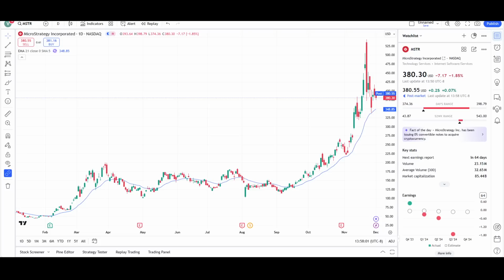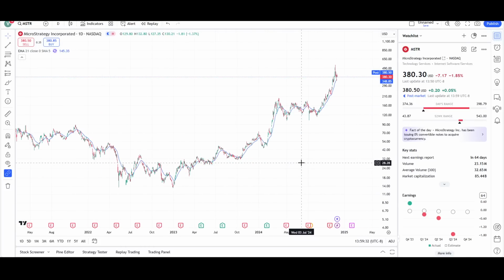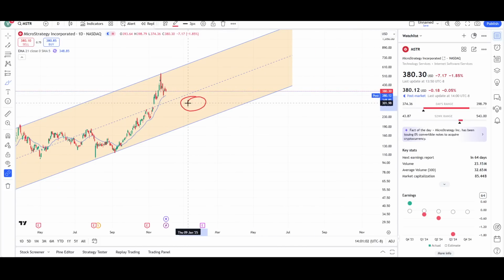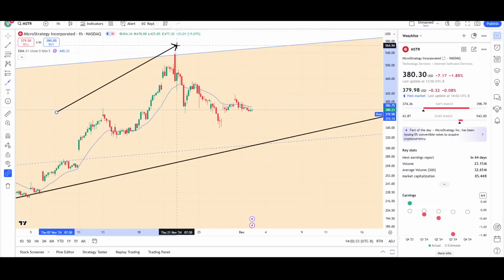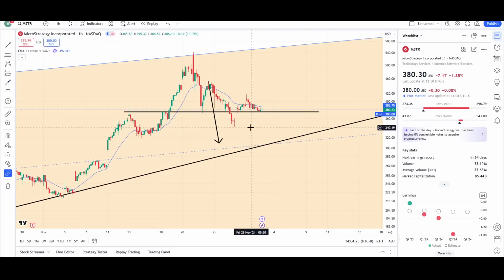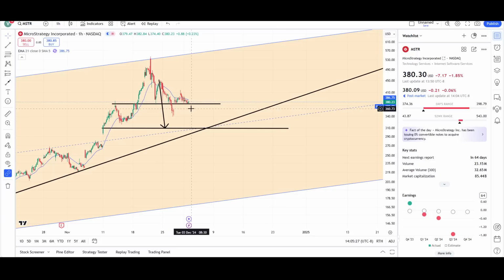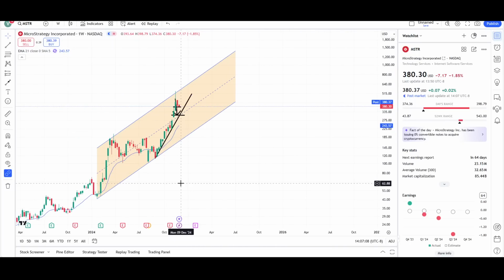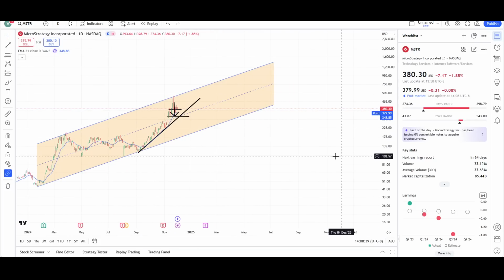MUST WATCH! MicroStrategy Stock: Price Predictions Using Technical Analysis.